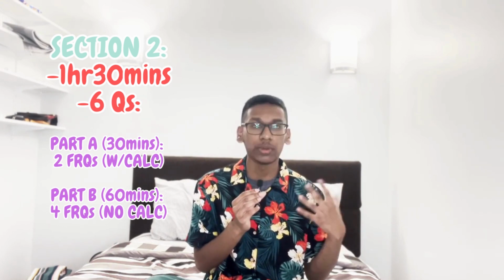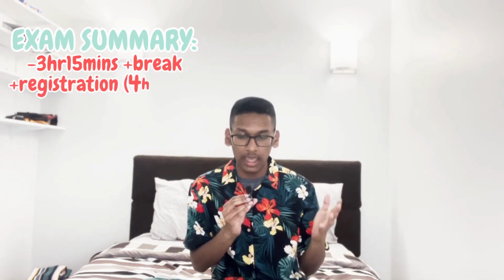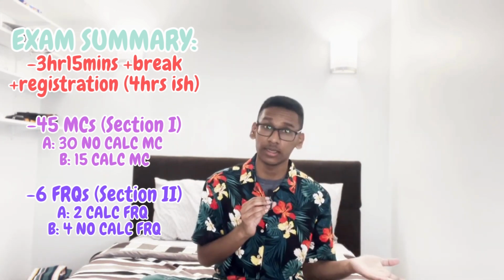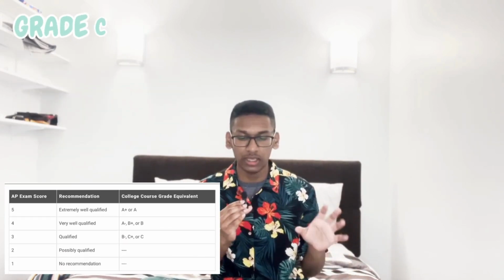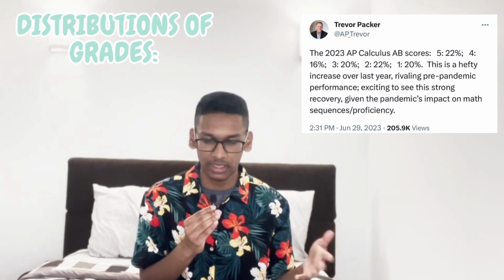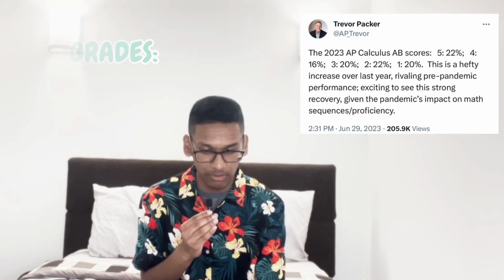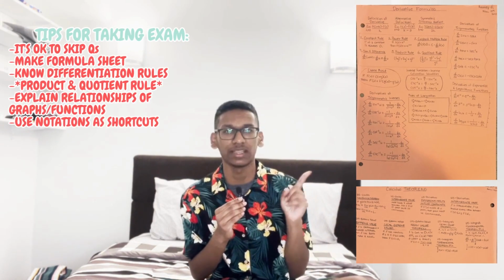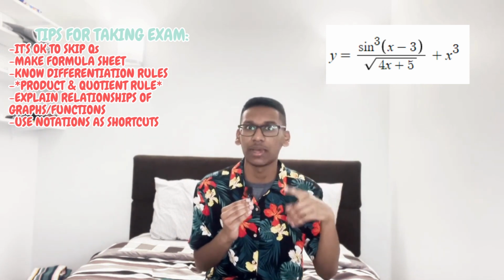HOW TO PASS YOUR AP CALCULUS AB EXAM IN 2024!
Here's the tips and tricks I learned that will help you ACE your AP Calculus AB this April & May!

☆ sᴜʙsᴄʀɪʙᴇ ʜᴇʀᴇ: @iambettertomorrow ☆

ᴡᴡᴇ ᴄʜᴀɴɴᴇʟ:  @Rooney WWE TALKS

~ᴄʜᴀᴘᴛᴇʀs~
00:00 INTRO
00:49 FORMATTING OF EXAM
06:21 EXAM SUMMARY
07:46 HOW SCORING WORKS
10:52 DISTRIBUTION OF GRADES
11:41 RULES AND REGULATIONS
13:12 TIPS TO HELP YOU STUDY
14:31 TIPS WHILE WRITING THE EXAM
17:26 MORE HELPFUL RESOURCES (LINKS IN DESCRIPTION)
17:45 OUTRO

~ᴜᴘʟᴏᴀᴅs ʟᴇғᴛ~
153 Videos!

~ᴍᴜsɪᴄ~
Intro & Outro Music by: @LilyPichu  @comfibeats

~ᴄʜᴇᴄᴋ ᴏᴜᴛ~
 My Favourite Streamer: @Valkyrae

~ᴀғғɪʟɪᴀᴛᴇ ʟɪɴᴋs~
Cute Pencil Cases
Kitty Airpods Pro Case
Corgi Airpods Pro Case
Pencil Grips
Clear Blue Light Blocking Glasses
BABY BLUE 64G USB
Pastel Coloured Erasers

˶ᵔ ᵕ ᵔ˶ ᴛʜx ғᴏʀ ᴡᴀᴛᴄʜɪɴɢ ˶ᵔ ᵕ ᵔ˶